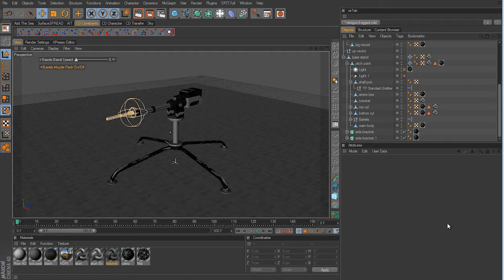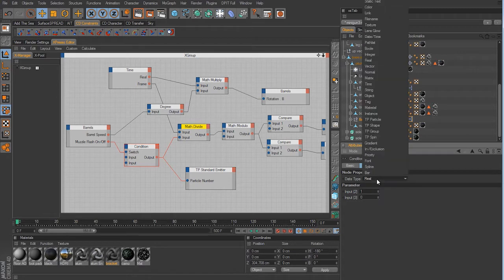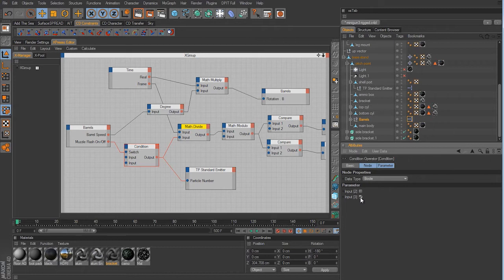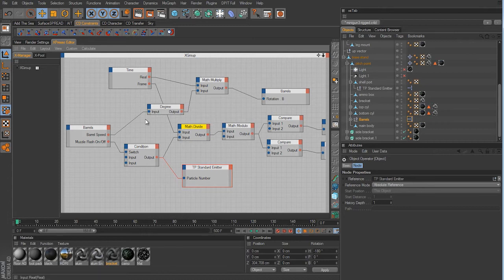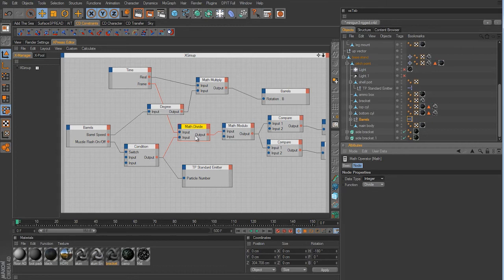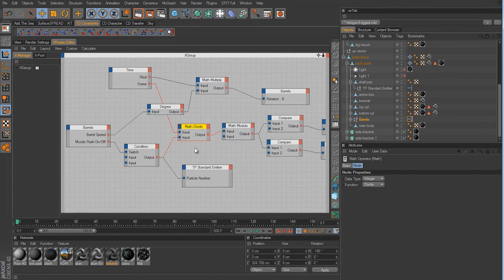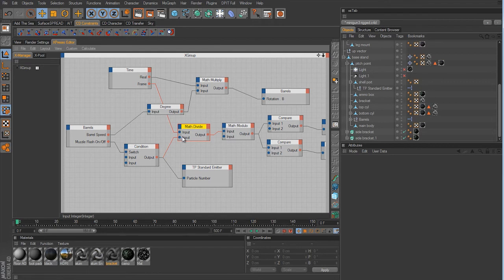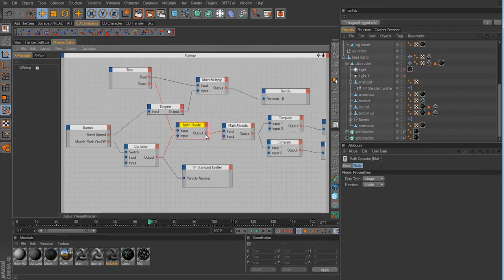Cinema 4D Tutorial - Minigun Part 11 - Xpresso Changes and explanation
11th part

I go over some more xpresso, and explain the changes, as well as the math node turning yellow.